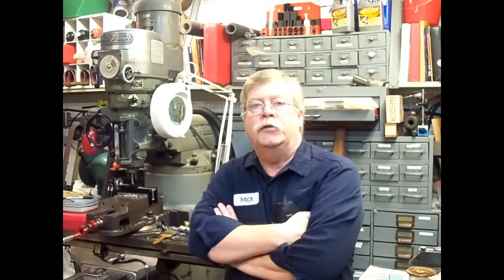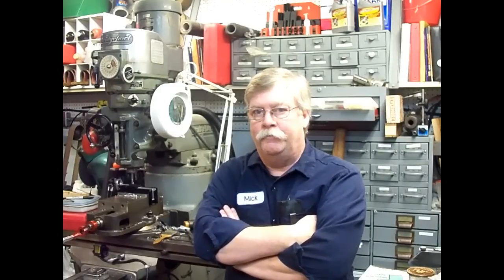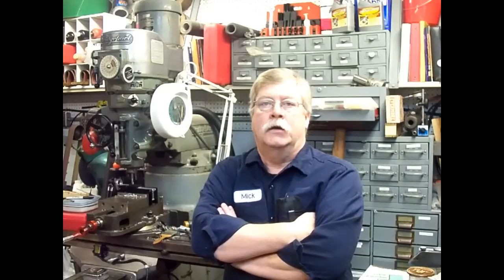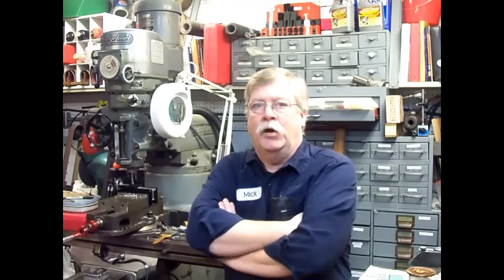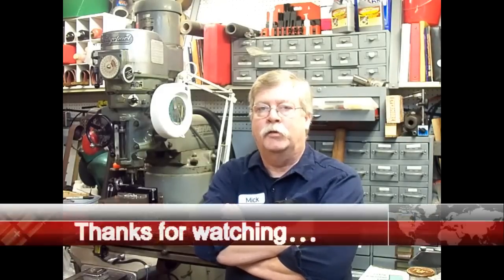bluechipmachineshop intro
Short intro to bluechipmachineshop.com from Mick Finch